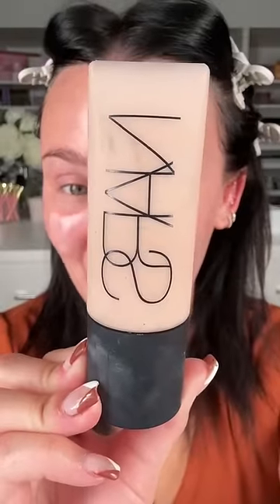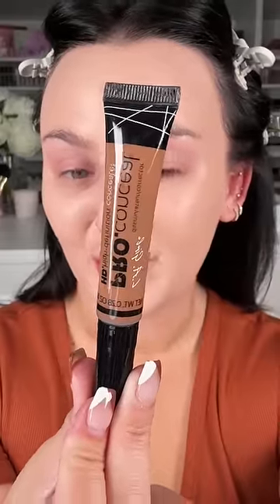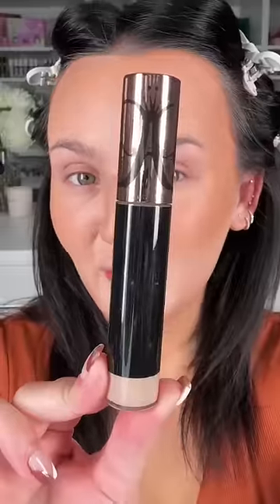datenight Love sixflags makeup beauty grwm